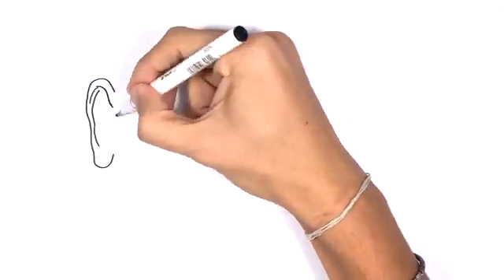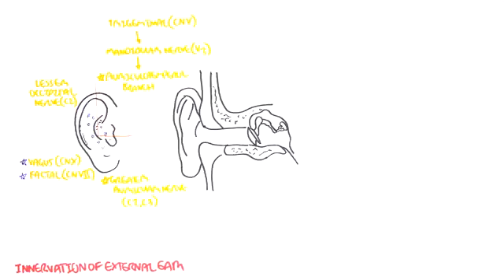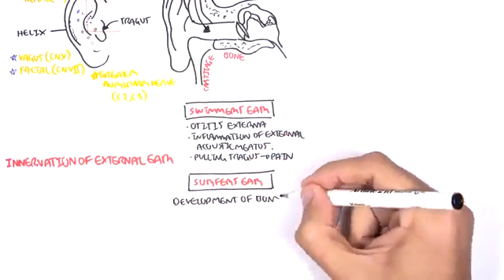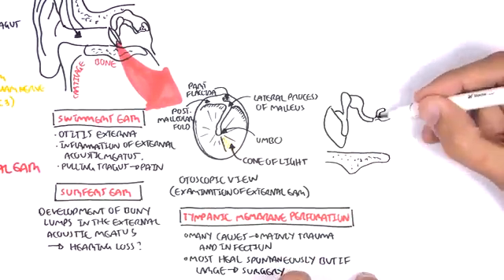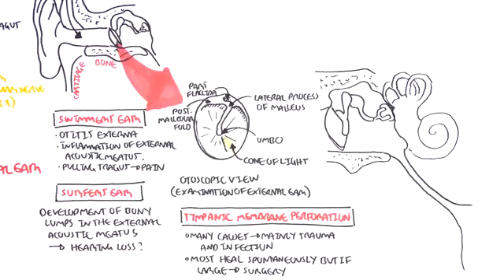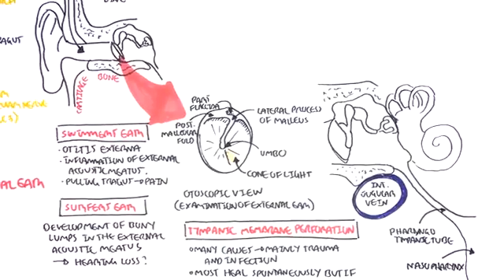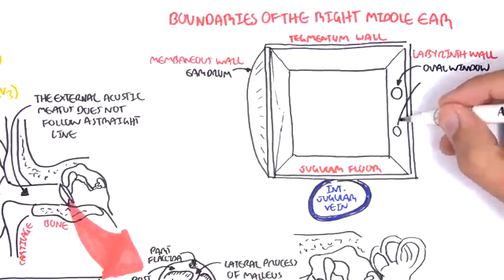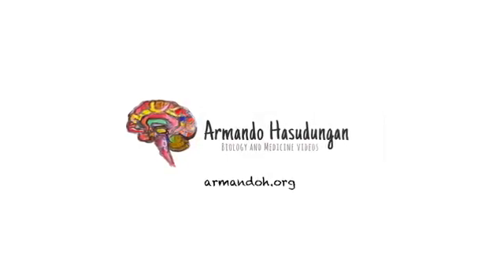Anatomy Middle Ear